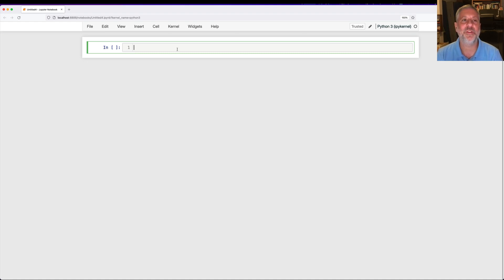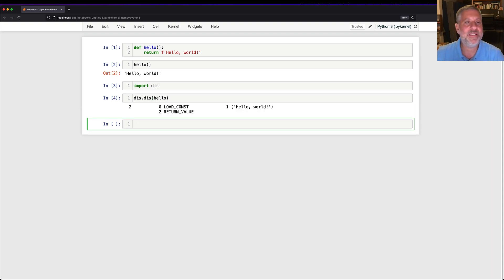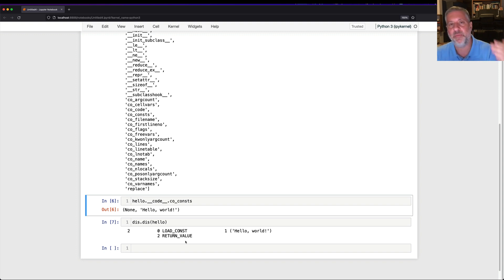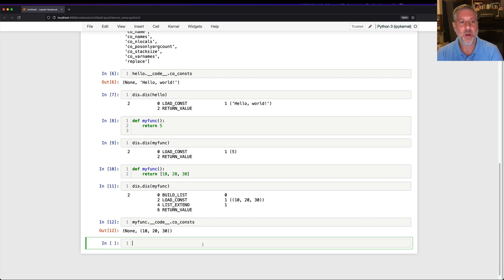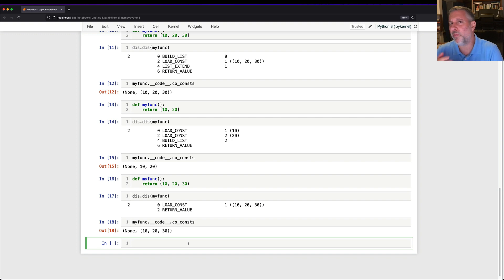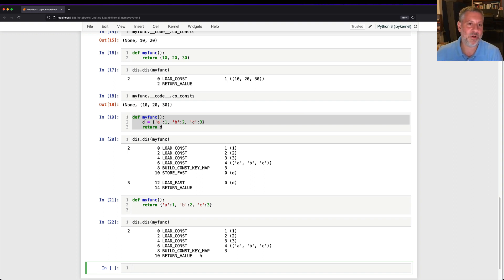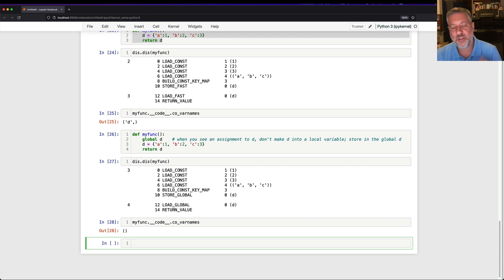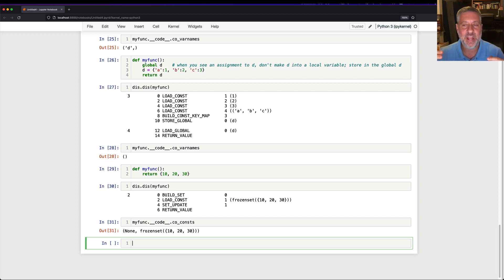Peeking at Python bytecodes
Have you ever wondered what your function looks like under the hood? In this video, I give you a quick introduction to Python bytecodes — where they are stored, how they are executed, and some of the funny ways in which the Python byte-compiler modifies what we've written before Python executes it.

You can get the Jupyter notebooks for my videos And don't forget my free, weekly "Better developers" newsletter